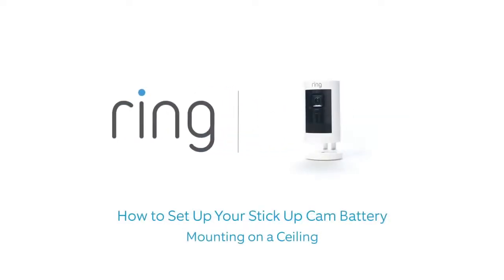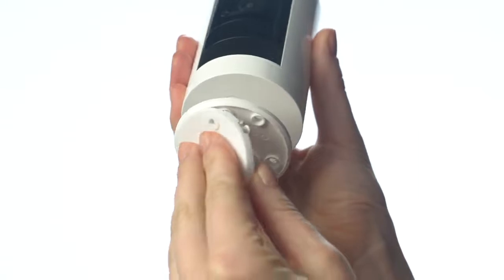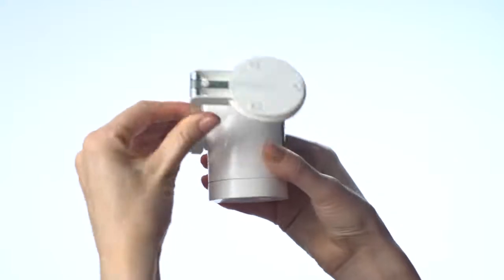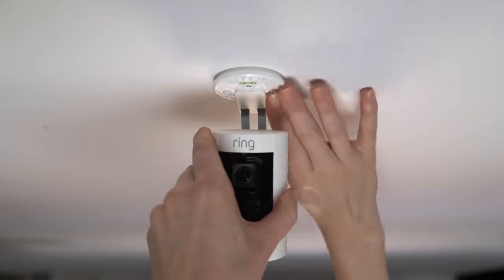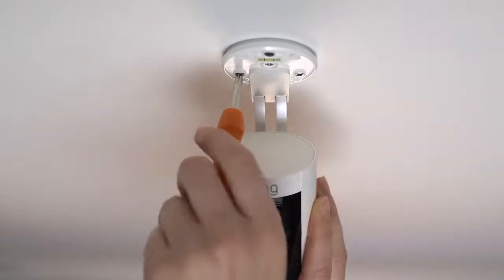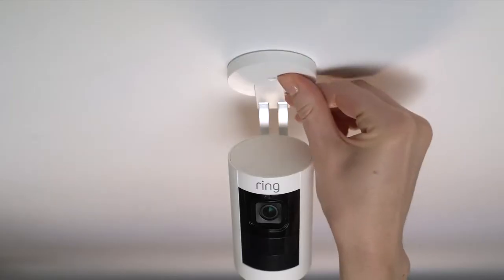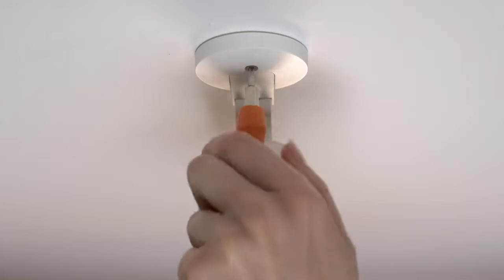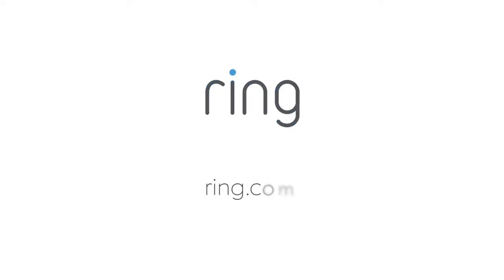How to Install & Setup Ring Video Doorbell Spotlight Cam Wireless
Ring spotlight cam wifi settings and configure.